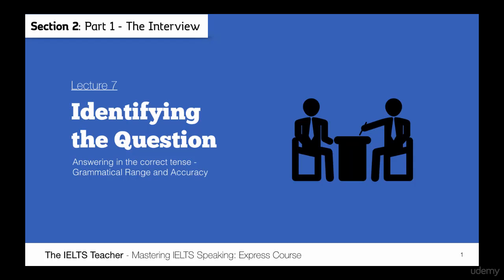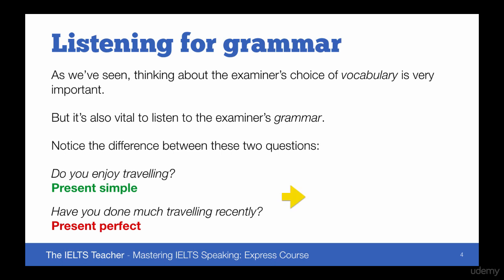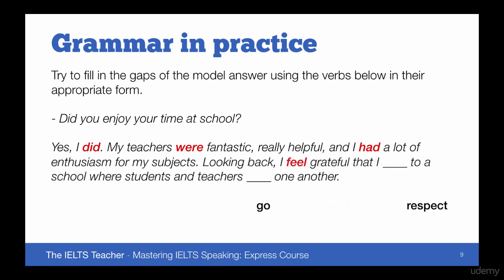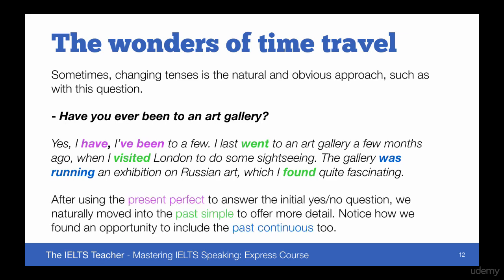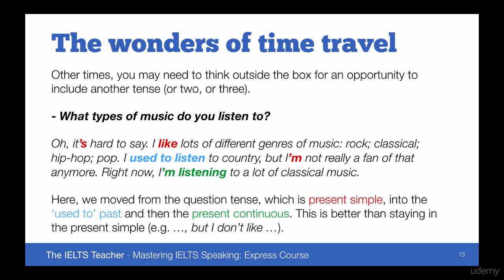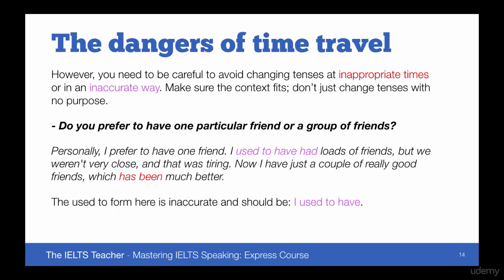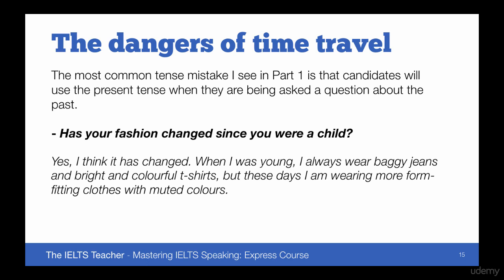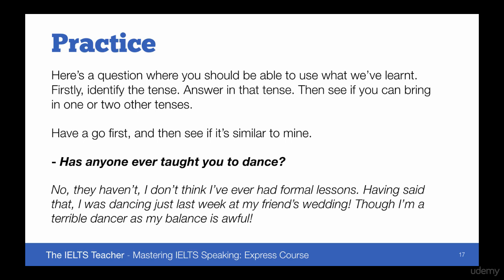IELTS SPEAKING PARRT-3 //MAKKER IELTS CUE CARD FREE MAY-AUGUST